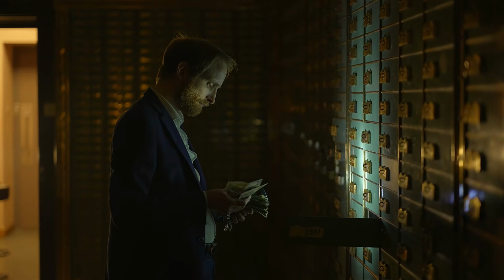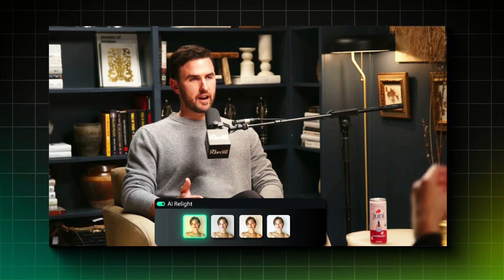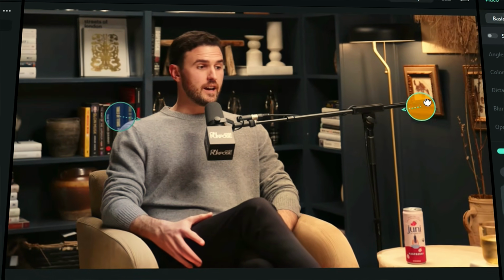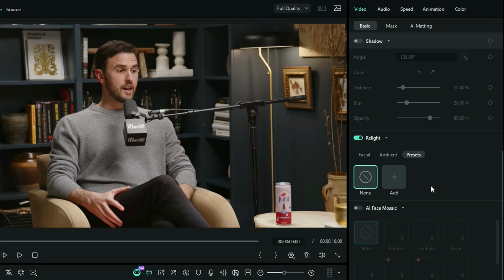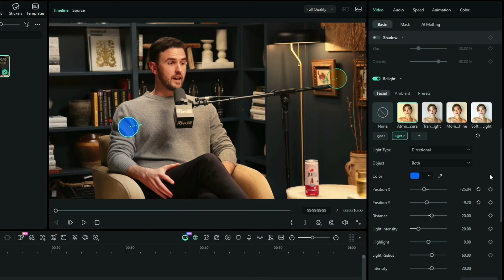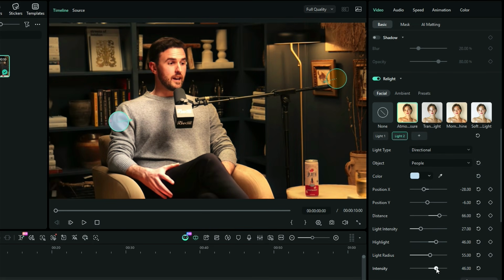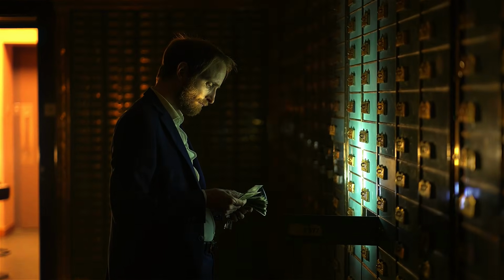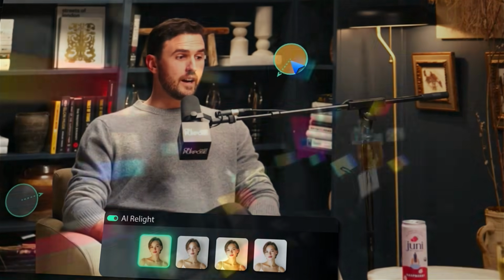Filmora 15 NEW AI Relight Feature | Professional Lighting in One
Shot the perfect video but the lighting didn’t turn out right?
Before you think about reshooting, Filmora 15’s AI Relight lets you fix lighting after recording — improving exposure, softening shadows, and creating a more professional look in just a few clicks.

Designed especially for vlogs, interviews, and talking-head videos, AI Relight analyzes your footage and intelligently adds virtual lighting that looks natural and balanced — no real lights or technical setup required.

Timestamps
00:00 – Intro: When Lighting Ruins a Great Shot
00:15 – What AI Relight Does in Filmora 15
00:30 – When to Use AI Relight
00:45 – Step 1: Import Footage to Timeline
01:05 – Step 2: Open AI Relight Tool
01:25 – Relight Presets Overview (Facial, Ambient & Custom)
01:55 – Step 3: Applying AI Relight Presets
02:15 – Adjusting Light Direction in Preview
02:30 – Step 4: AI Relight Settings Explained
02:55 – Lighting People vs Background
03:15 – Step 5: Before & After Comparison
03:30 – Advantages of AI Relight
03:45 – Final Thoughts & Outro